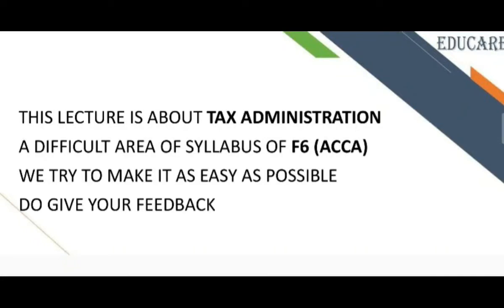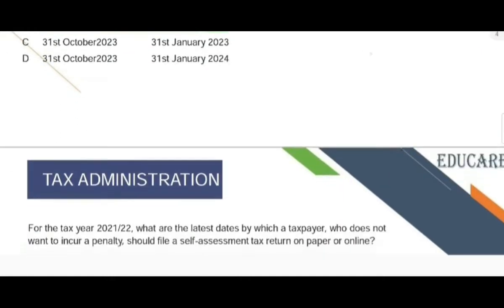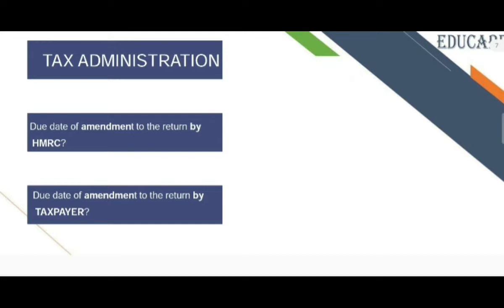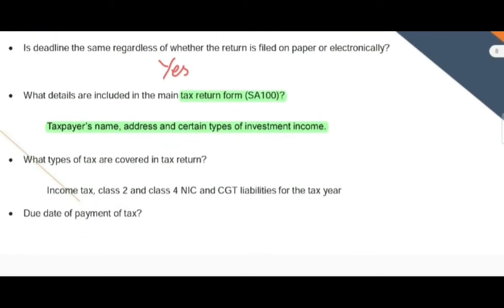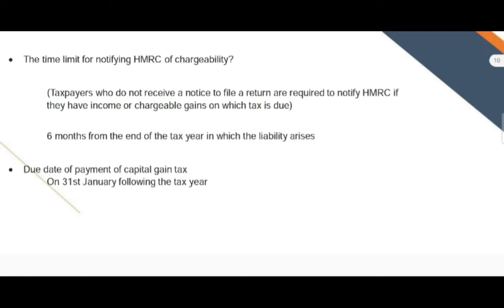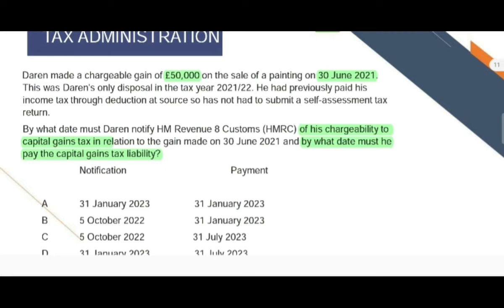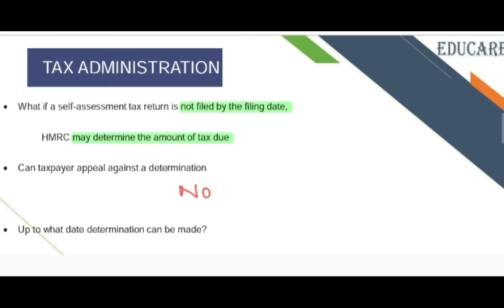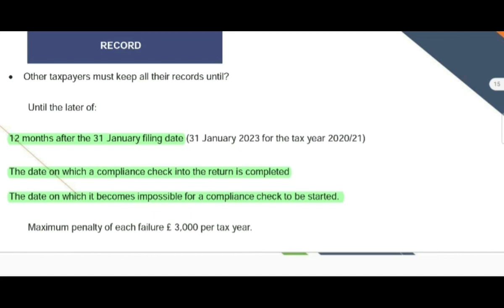F6 TX ACCA Tax administration of individual part 1 By EDUCARE SCHOOL OF ACCOUNTANCY